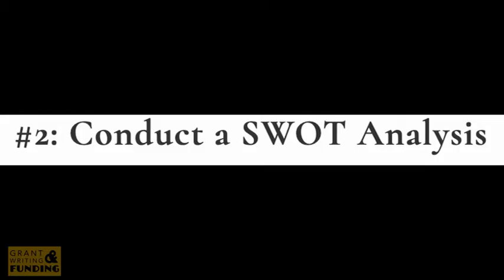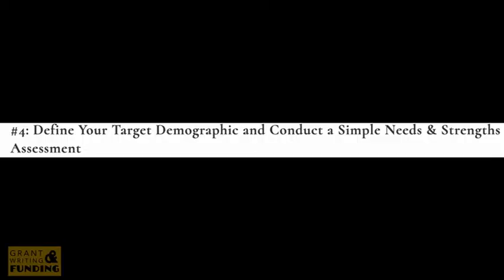Strategic Planning for Nonprofits: a Step-by-Step Approach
Strategic planning is crucial for nonprofit organizations to determine their short-term and long-term goals, make informed decisions, and allocate resources efficiently. By watching this video, you will learn the key components of nonprofit strategic planning and how to navigate through the process seamlessly. Join us as we break down the complexities associated with strategic planning for nonprofit organizations. We will explore topics such as the importance of mission statements, conducting a SWOT analysis, setting measurable objectives, identifying target audiences, establishing action plans, and evaluating outcomes. With this step-by-step guide, you will gain the confidence to lead your nonprofit towards success. Whether you are a nonprofit leader, board member, volunteer, or simply interested in understanding strategic planning for nonprofits, this video is a valuable resource. Enhance your knowledge and empower your organization by learning the ins and outs of nonprofit strategic planning. So, if you're ready to demystify the world of nonprofit strategic planning and lay the foundation for a successful future, make sure to watch this detailed video. Simply click the play button and let us guide you through the process, step-by-step.

Have you been in the nonprofit sector for a long time and truly understand how to make things work better? Or maybe you're a diligent changemaker with a vision for a better world? Whether you are brand new to the nonprofit sector or wanting to dig more deeply into strategic planning, Grant Writing and Funding has a variety of resources for you.

Tune in to our podcast videos, directed at those of you on the nonprofit end of things:

Maybe you are ready to take the plunge and start your own nonprofit? Check out Holly's course on how to start and grow a nonprofit:

Do you already have a nonprofit, but keep on running into roadblocks and gaps in your strategic planning? Check out Holly's course on Nonprofit Strategic planning:

Grant Writing and Funding also hosts an annual Nonprofit Consulting Conference which has great resources and tips from experts in the field no matter where you are in your nonprofit journey. Check our pinned comments for our upcoming events or featured courses!

Covered in this video:

0:00 Introduction
0:11 Nonprofit Strategic Planning
2:25  Define your mindset and schedule
3:32 Conduct a SWOT Analysis
5:25 Create the Best Mission and Vision Statements
6:25 Define Your Target Demographic and Conduct a Simple Needs & Strength Assessment
9:02 Apply Resource Mapping to Increase Funding
11:27 Define Goals, Objectives, & Activities
11:54 Prioritize Your Nonprofit's Projects
13:04 Conduct Contingency Planning & Create a Logic Model
14:43 Develop Strategic Data Management Tracking